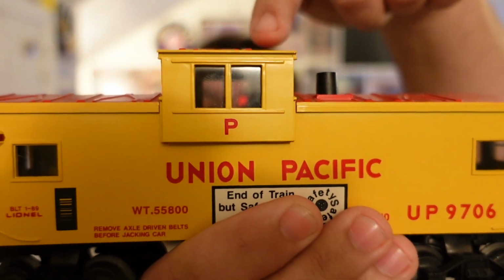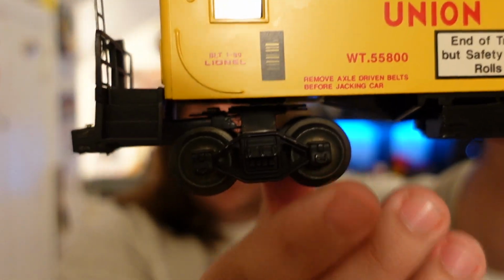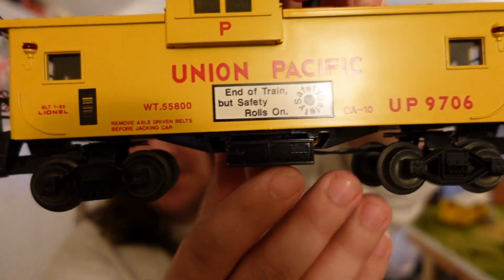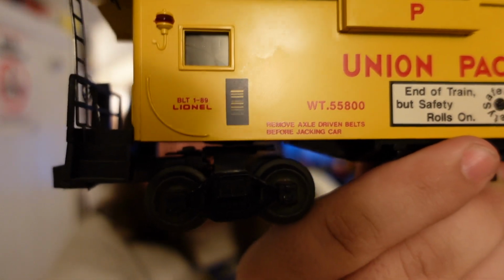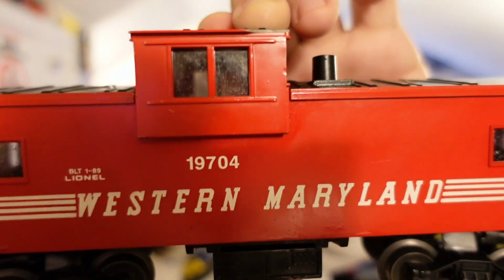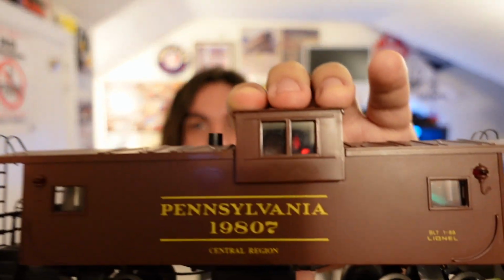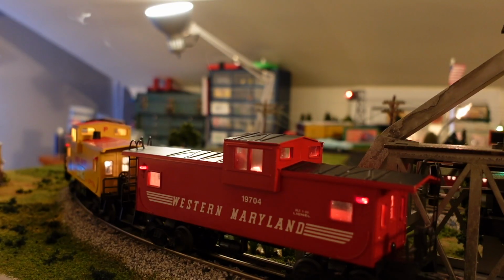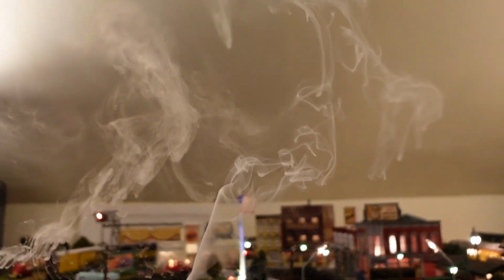Lionel Smoking Extended Vision Line Cabooses | A Very Smokey Review!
Welcome back to the train room for another review! Today we are looking at 3 Lionel Extended Vision Line cabooses that all have functioning smoke units. These all use conventional smoke fluid and are considered “soothe” smokers with no fans or chuffing units.  These are all from the 1989 catalog and are still running strong!

I recommend using JTs “Mega Steam” products in these for they will smoke the best and not clog.

Happy Railroading!